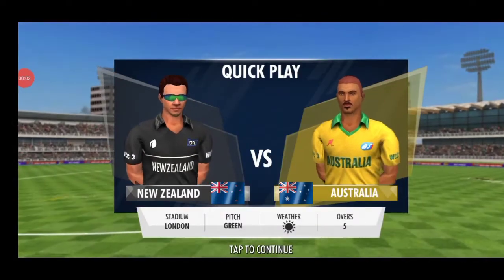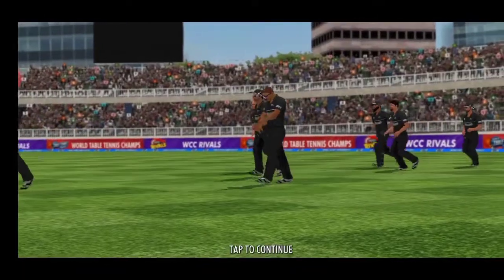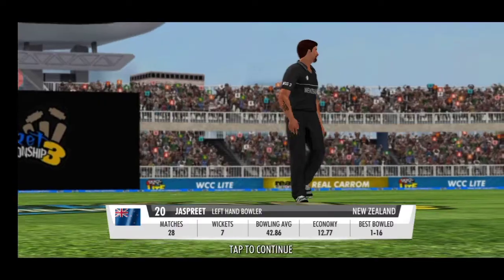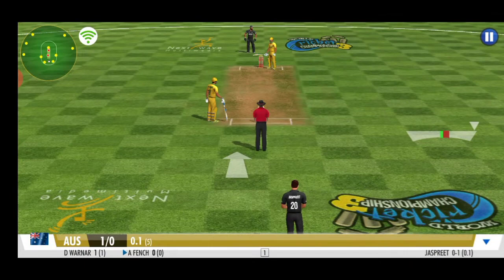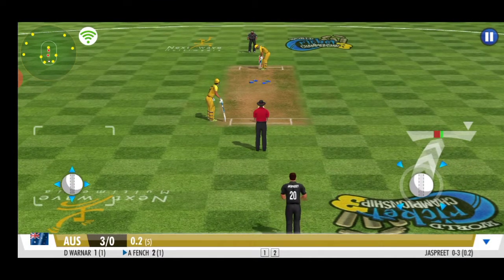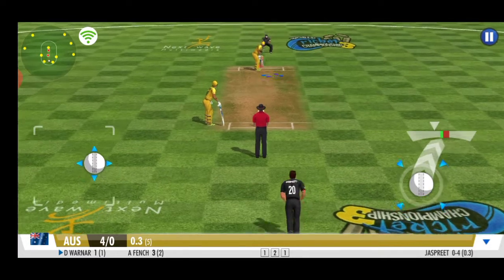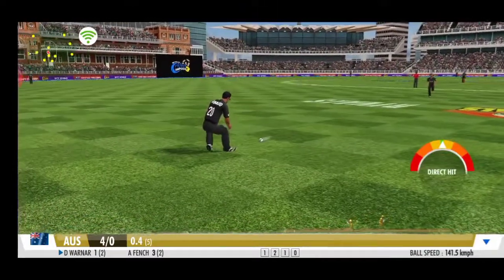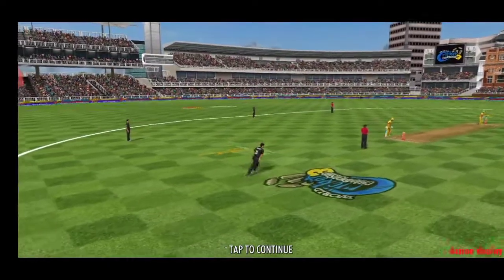#1 29 June 2020🆕new Zealand Vs Australia World Cricket Championship 3 Android Gameplay Android IOS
In order to learn about New Zealand Vs Australia World Cricket Championship 3 Android gameplay Android Latest, please click: 👉

This video is about New Zealand Vs Australia World Cricket Championship 3 Android gameplay Android Latest information but also try to cover the following subject:
-android latest cricket game
-world cricket championship 3 gameplay
-world cricket championship 3 android gameplay

 something i observed when i was researching information on new zealand vs australia world cricket championship 3 android gameplay android latest was the absence of appropriate information.
New zealand vs australia world cricket championship 3 android gameplay android latest nevertheless is an subject that i know something about. This video for that reason should be relevant and of interest to you.
Follow our videos about New Zealand Vs Australia World Cricket Championship 3 Android gameplay Android Latest and other similar topics on

Now that you have viewed our video regarding new zealand vs australia world cricket championship 3 android gameplay android latest has it assisted?
Please 'like' the YouTube video to help other individuals searching for android latest cricket game or world cricket championship 3 gameplay :)